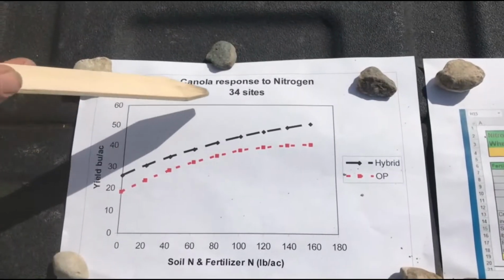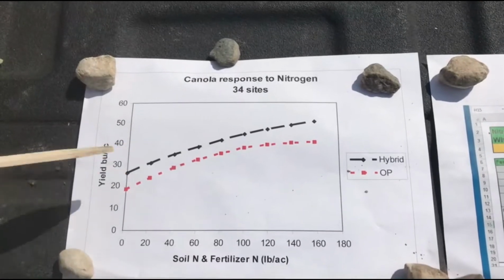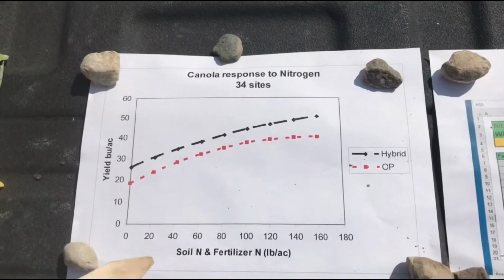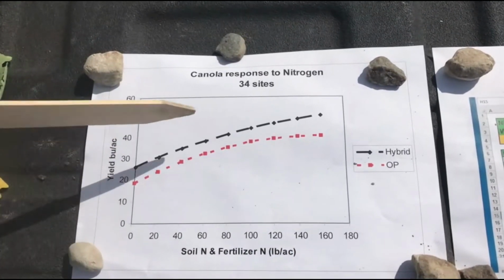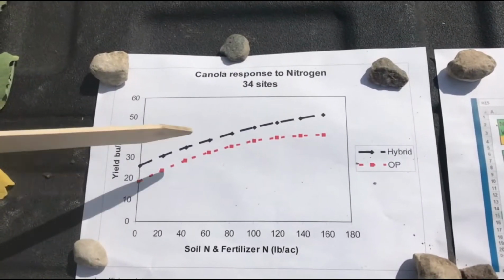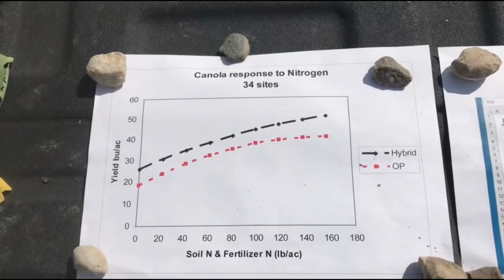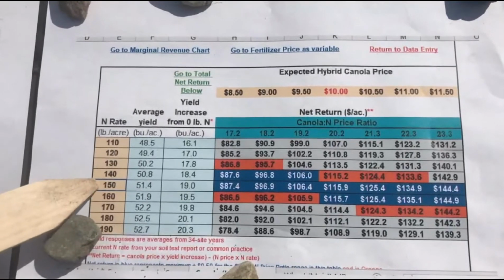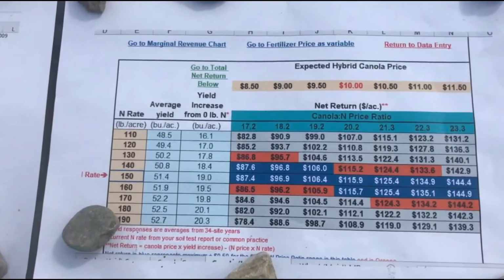Station 6 Canola N Considerations: Manitoba Soil Science Self-Guided Field Tour 2020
Self-guided field tour hosted by the 4R Industrial Chair Program of the University of Manitoba, Manitoba Agriculture and the Manitoba Soil Science Society. John Heard (Soil Safari John), Soil Fertility Specialist, discusses important nitrogen considerations for canola. Video edited by Mario Tenuta